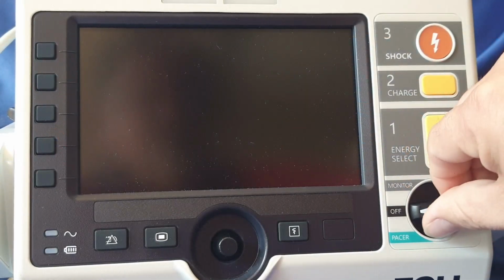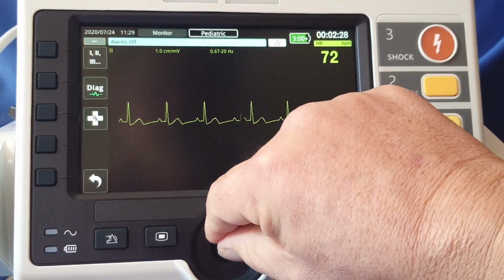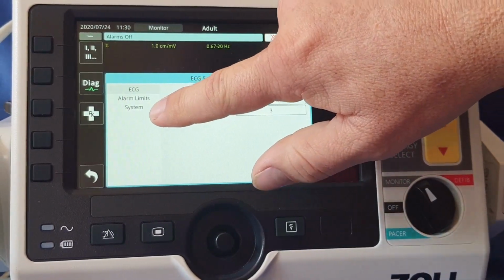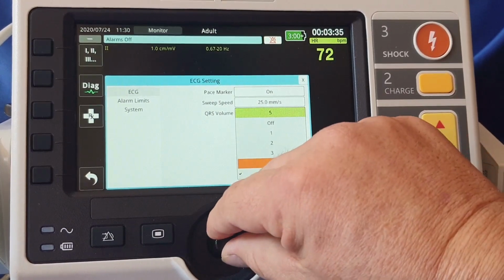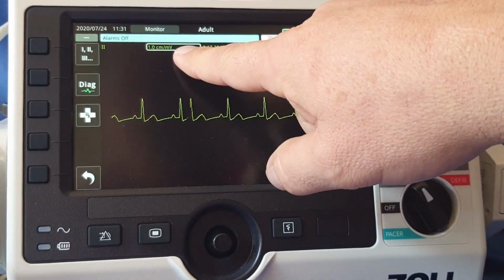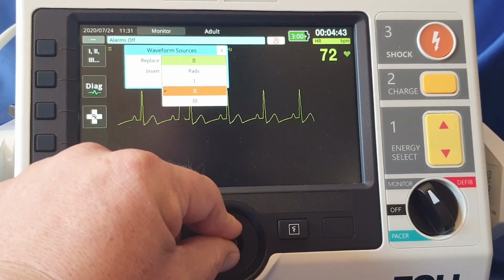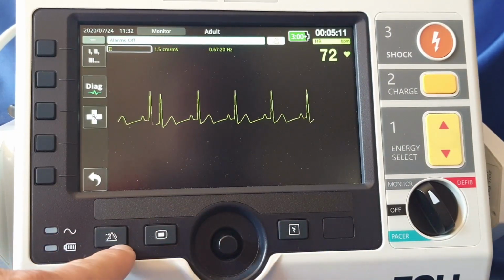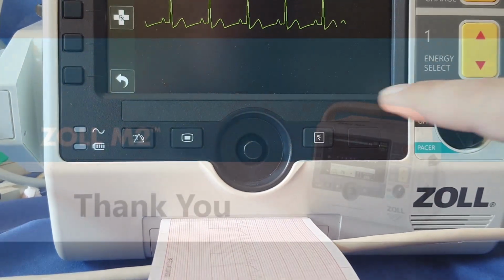ZOLL M2 Monitoring Mode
Using your Zoll M2 in Monitoring mode